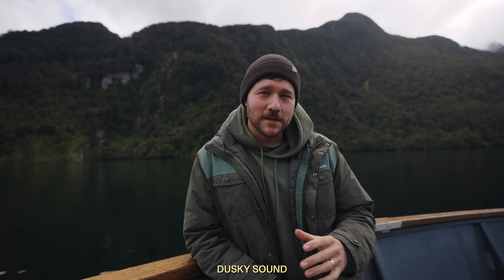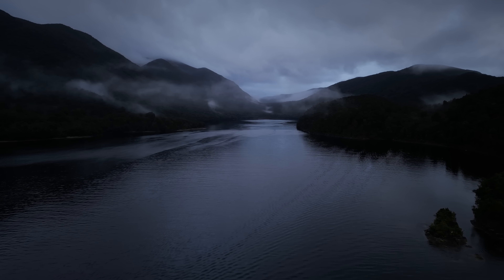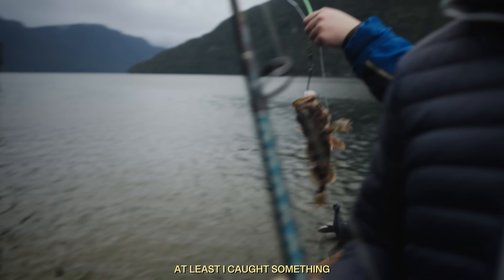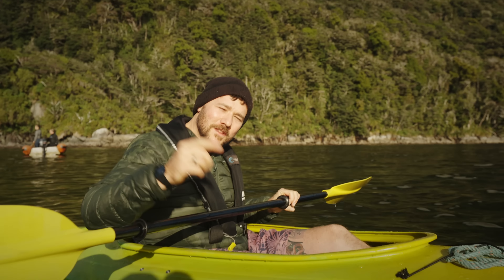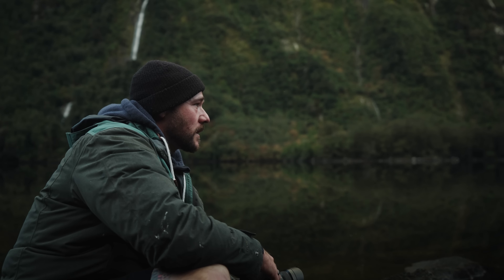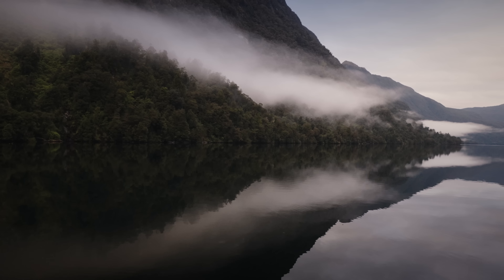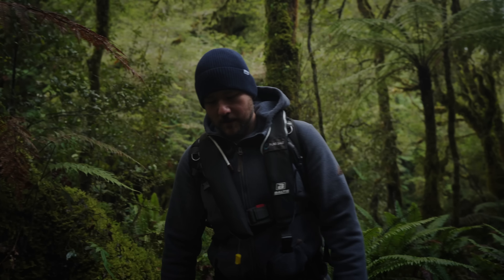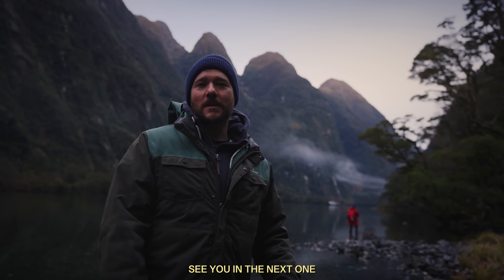Will Patino New Zealand Photography Workshop Fiordland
Hey everyone!

In this video, I want you to sit back and join me on my yearly photography charter into the remote southern fiords of Fiordland, New Zealand.

Living in Te Anau, my backyard and main inspiration for my photography has always been in Fiordland and it's innumerable valleys, waterfalls, mountains lakes and lush rainforest.

Each year I run a photography trip with my friends over at Pure Salt, where we spend several days in Dusky Sound and the southern fiords, exploring and capturing this vast wilderness. This video shows a brief glimpse of our trip this year and some of what you can experience.

WP